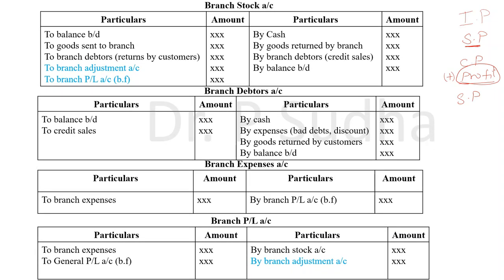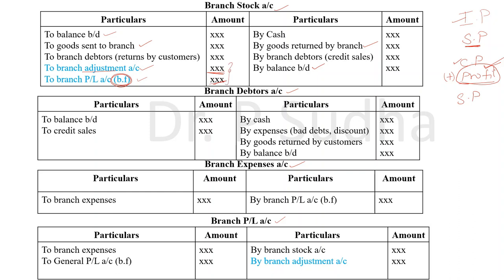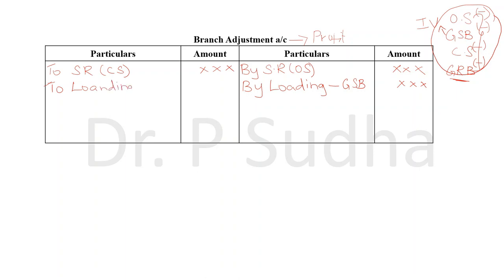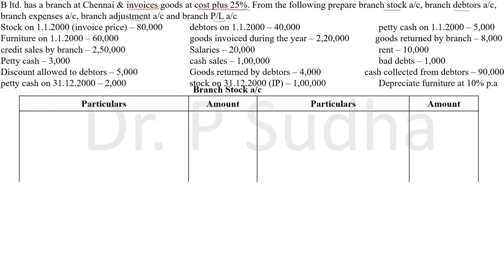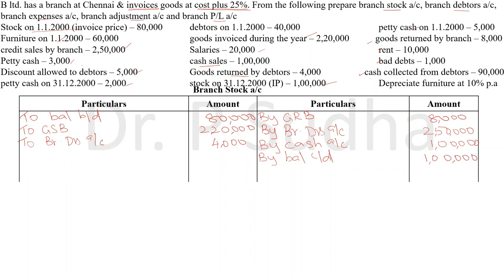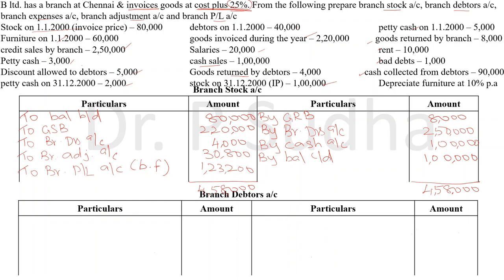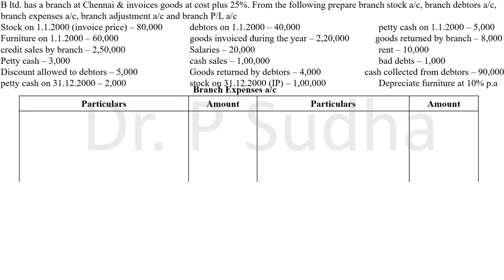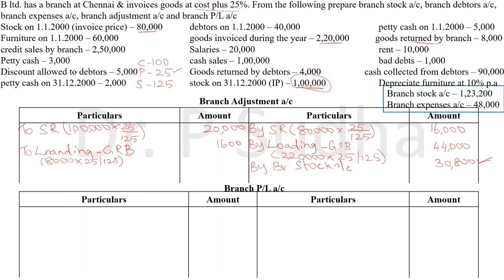Branch Accounts | Stock & Debtors System | Invoice Price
This video explains the stock & debtors system, when the goods are sent at invoice price @dr.psudha4493